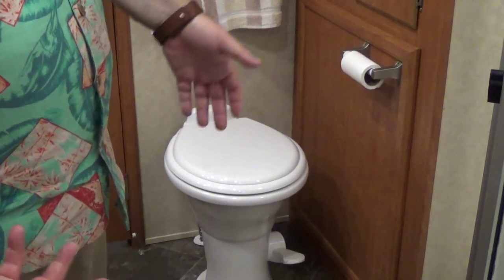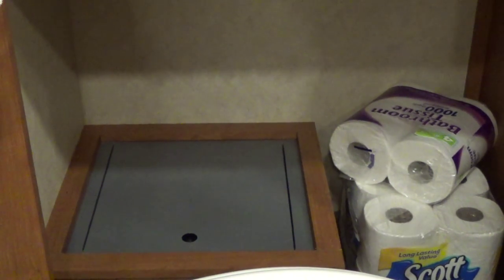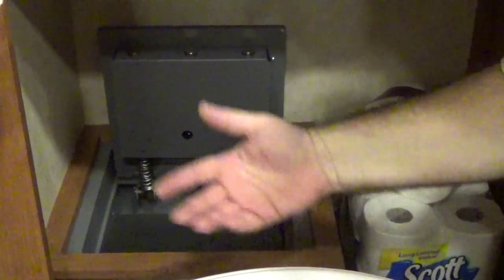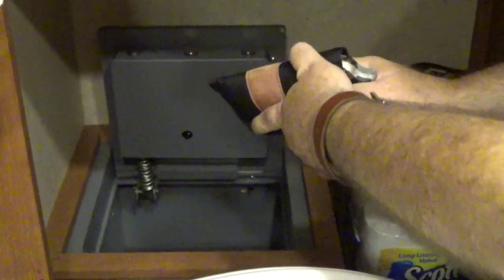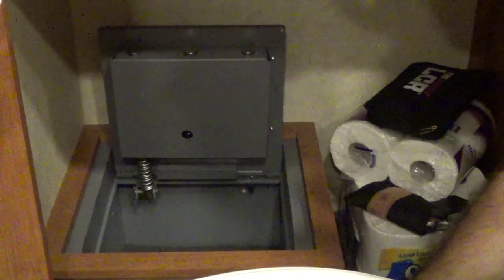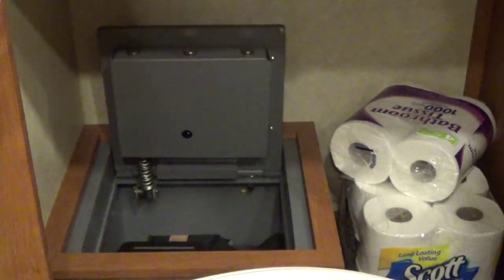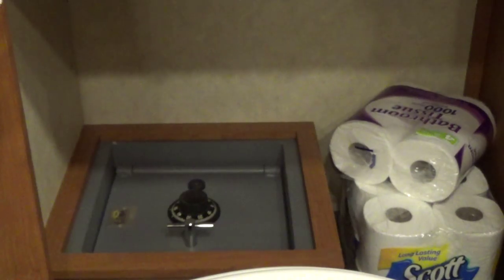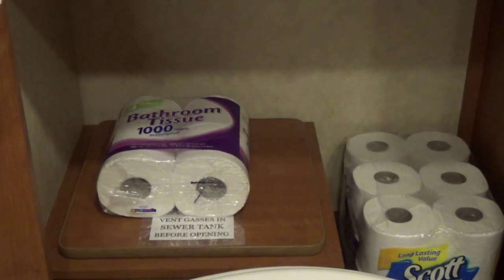Eclipse "Tri-Bolt 2" floor safe for RVs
This new RV includes an Eclipse "Tri-Bolt 2" floor safe to protect Rob's rimfire guns & suppressors while he's on the road filming videos.

(Higher number = more volume)

Eclipse does NOT sell foam for their safes.  The pluck foam in this video came from Amazon for US$30:

Guns seen in the safe:
Ruger Charger Takedown
Ruger LCR-22
Bersa Thunder 380 CC

Special thanks to Chris at the "Guns & Loaded" channel for the idea of a "sewer gasses" warning on the lid!